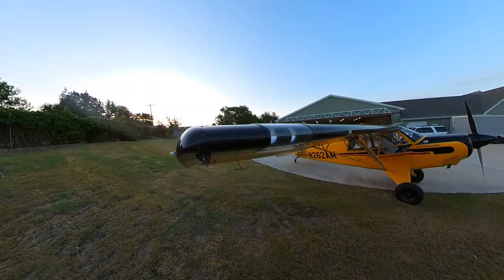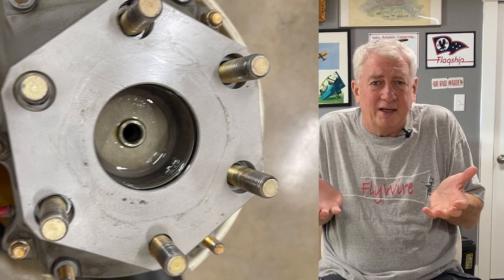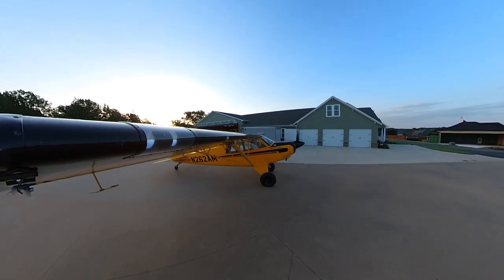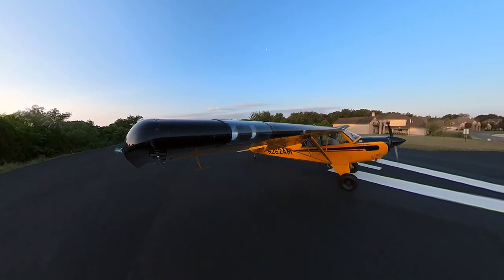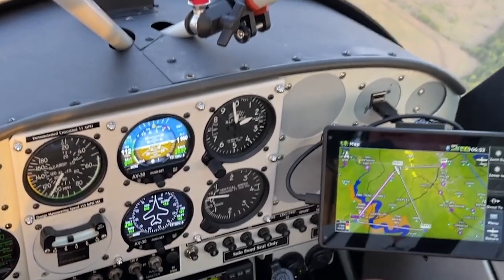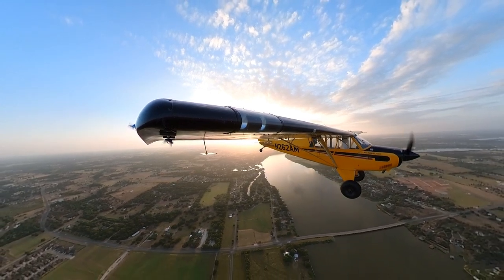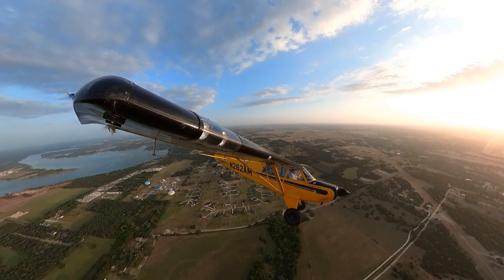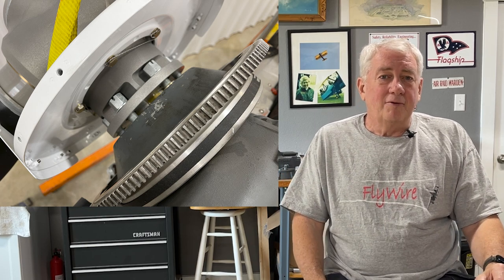Husky Prop Faceoff MT vs Hartzell 1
Husky Prop Faceoff MT vs Hartzell